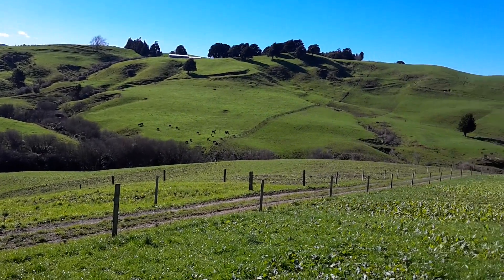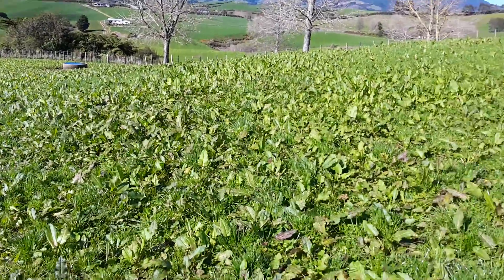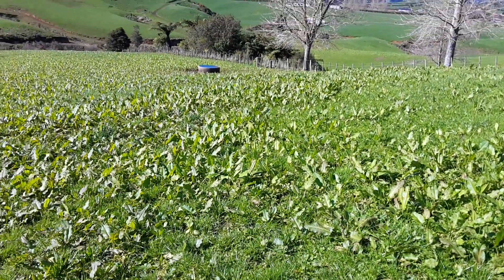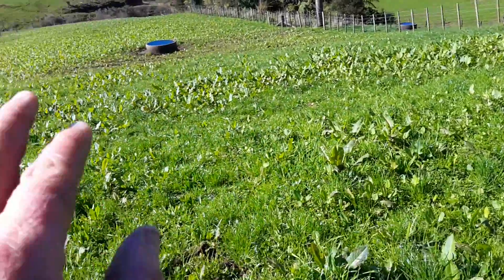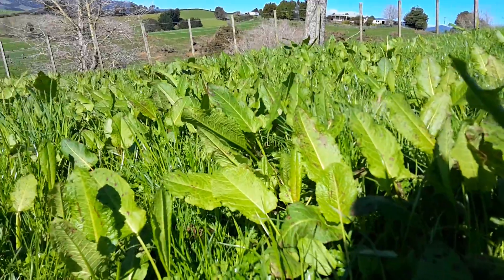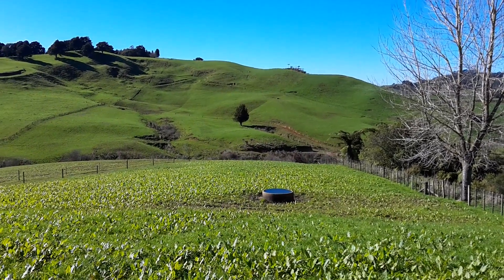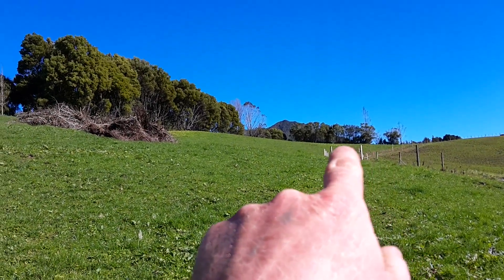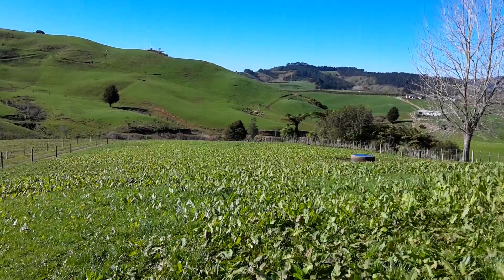Gibberellic acid is working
example of gibberellic acid working in the paddock